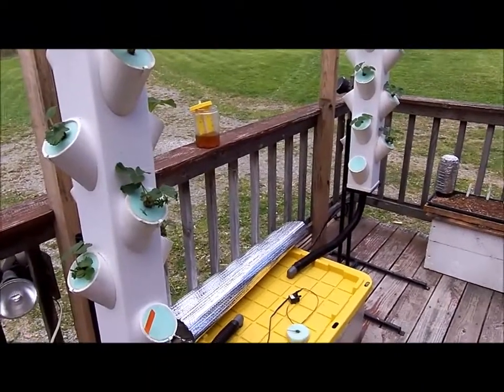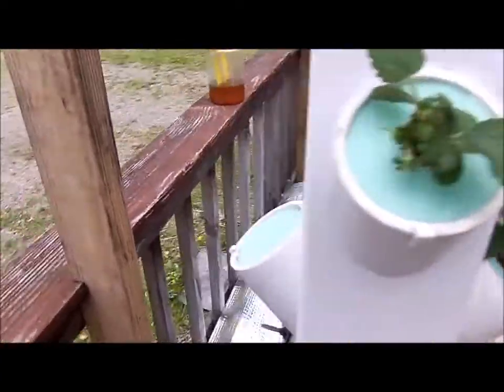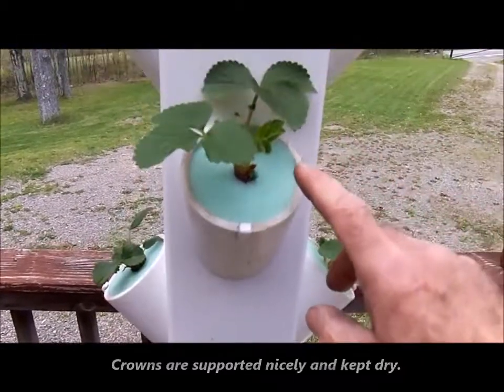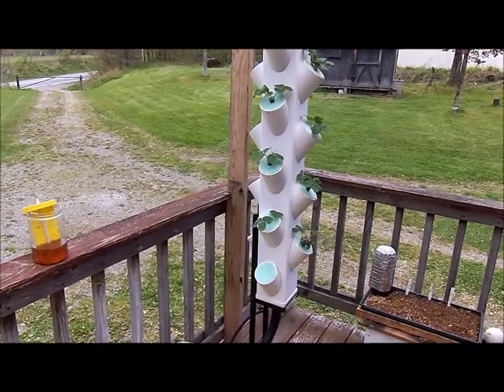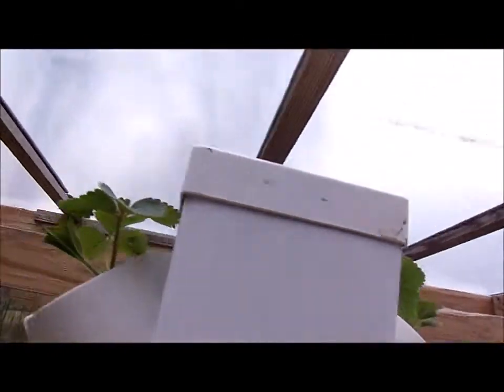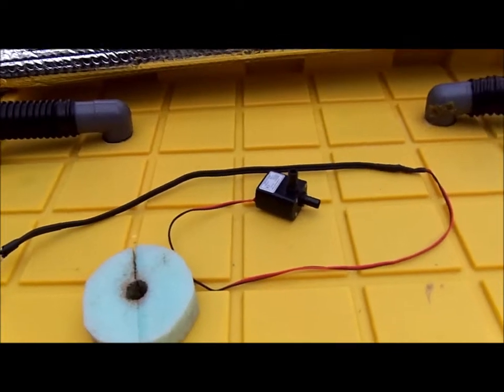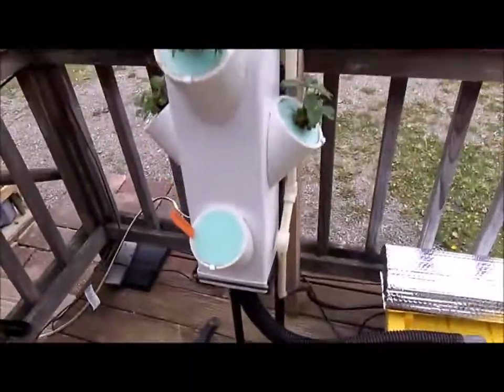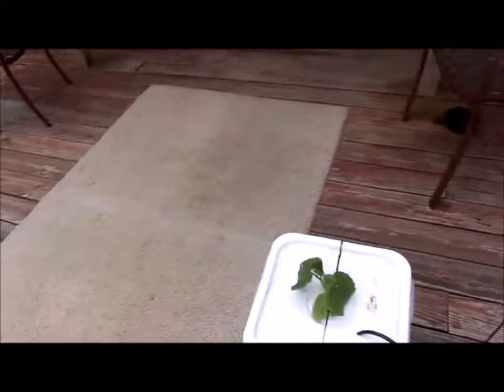Strawberry Towers, Dutch Bucket System, and Greenhouse...